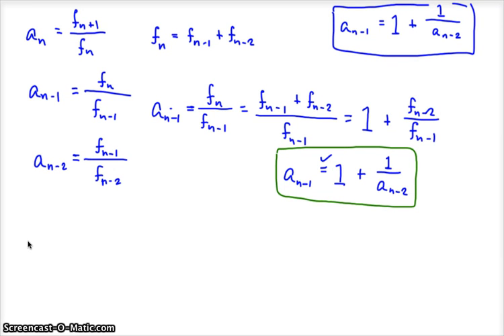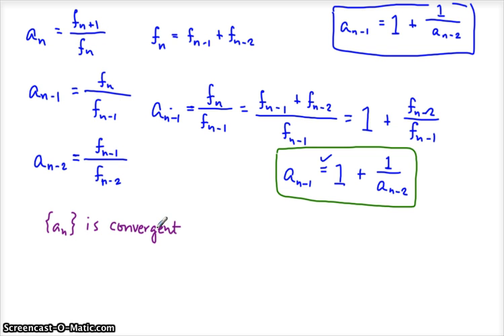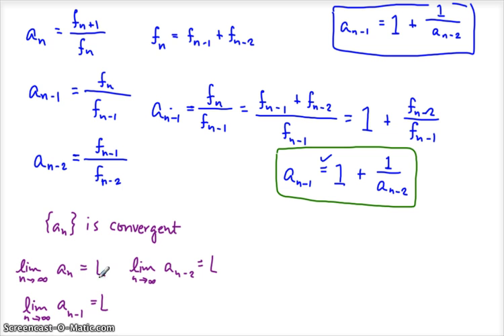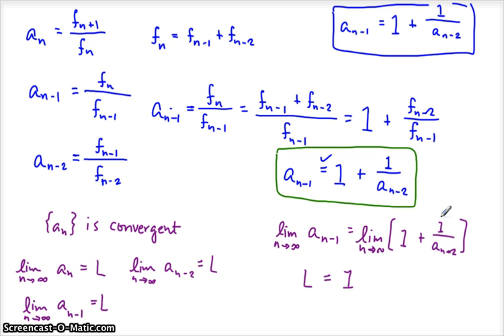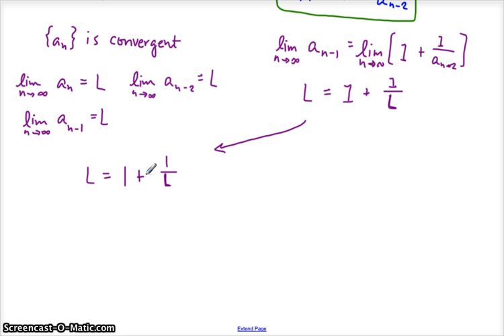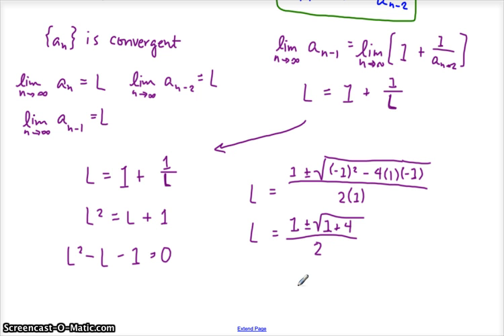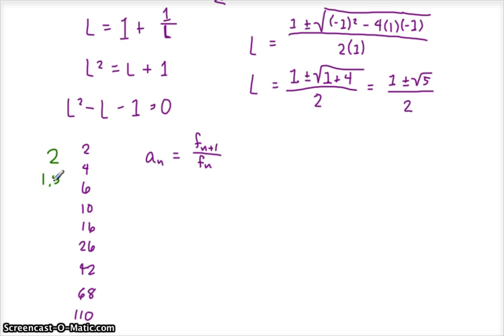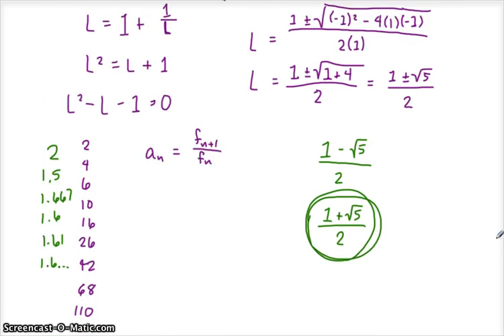Fibonacci 71 Solution Part 2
Solution to Section 12.1 #71 (Calculus by Stewart, 6th ed.)